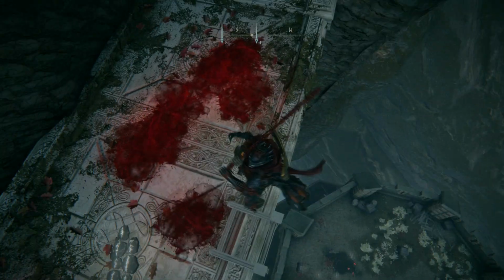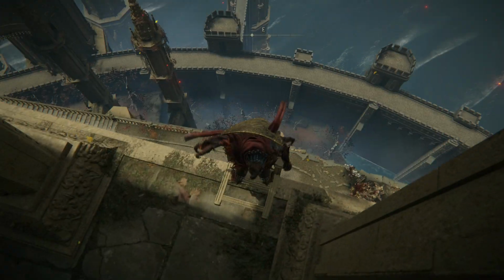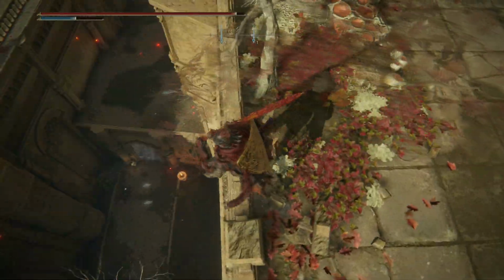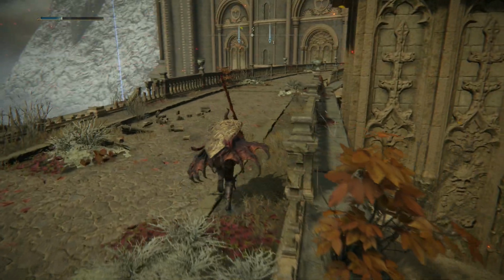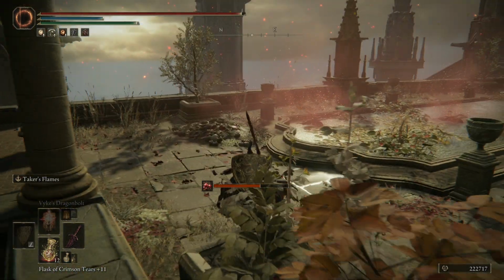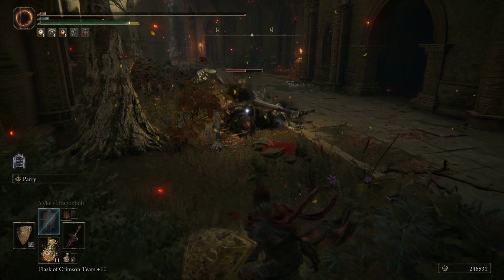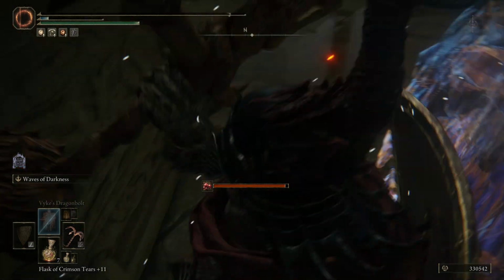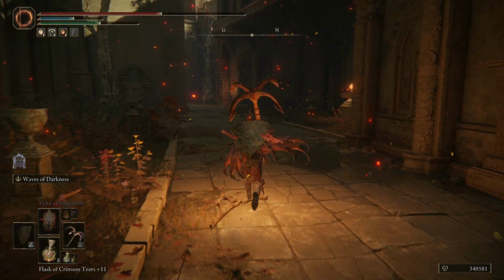The DEADLIEST Area In Elden Ring (BLIND)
Enjoyed the video? Clicking the "like" button or leaving a comment will help to promote it, thanks!

I do not have a Facebook, and if you see anyone claiming to be me under any other name (anywhere) then it's 99% likely not me.